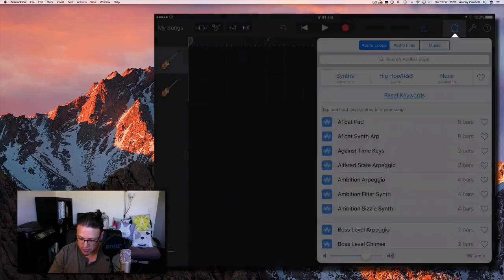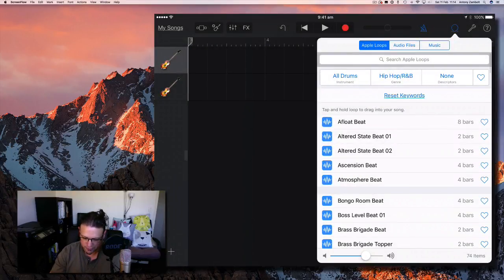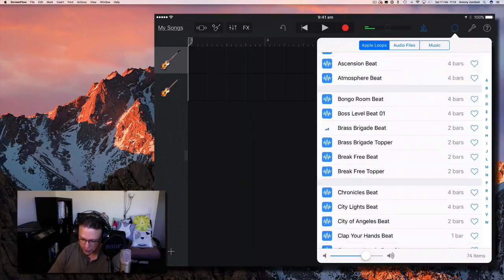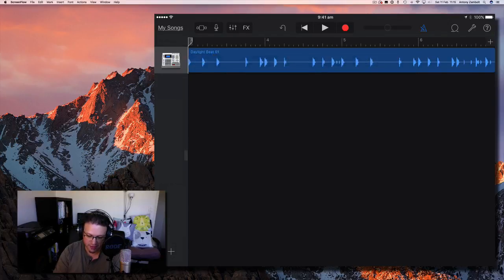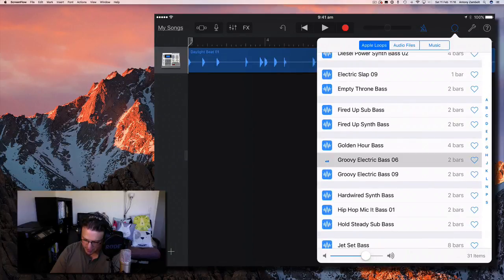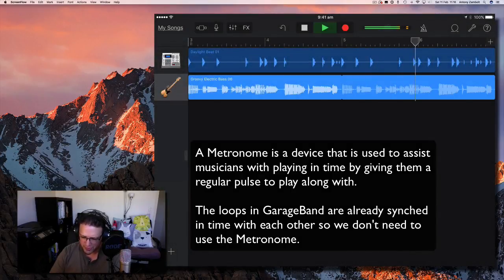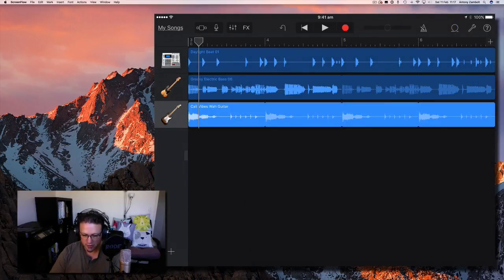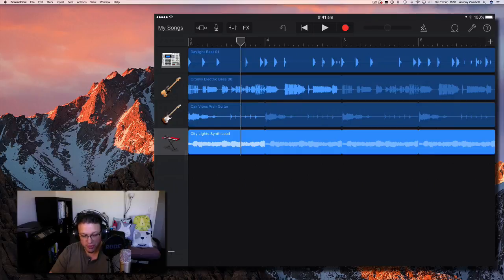Video 2 Creating a Verse